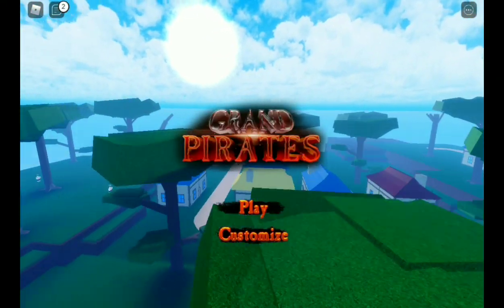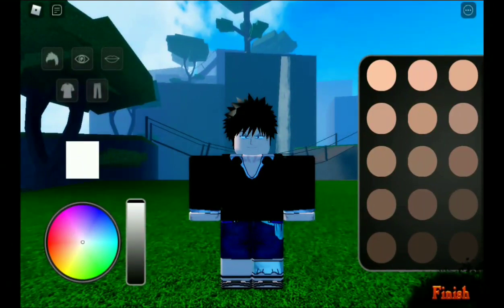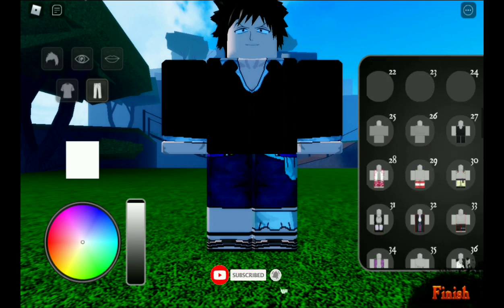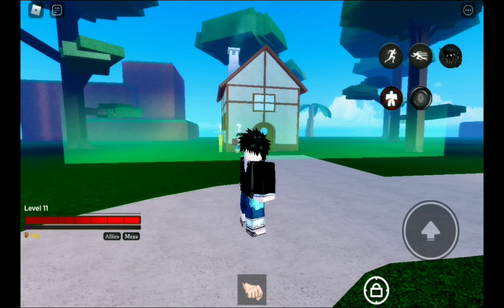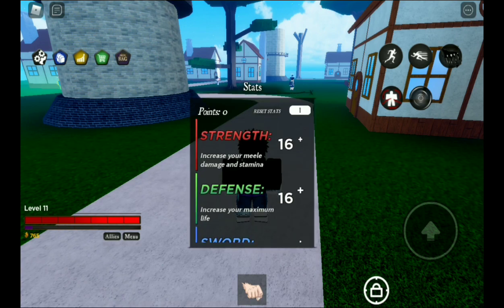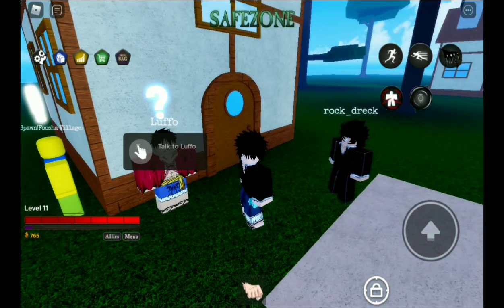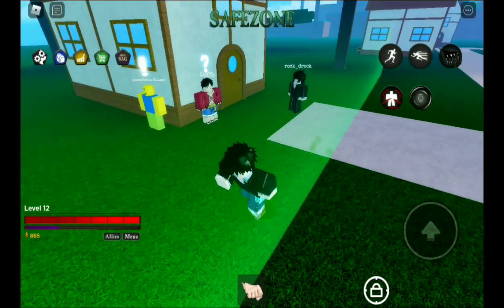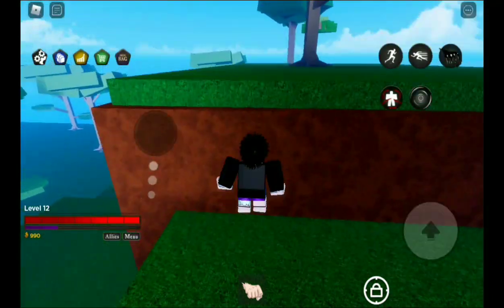The budget GPO experience [ Grand Pirates]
No hate to the Devs of the game or anything like that just jokes